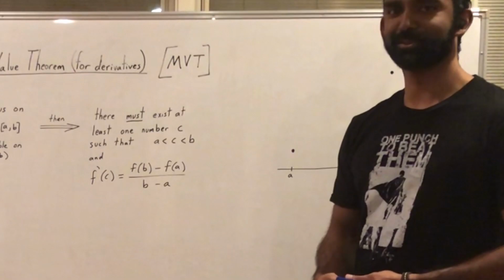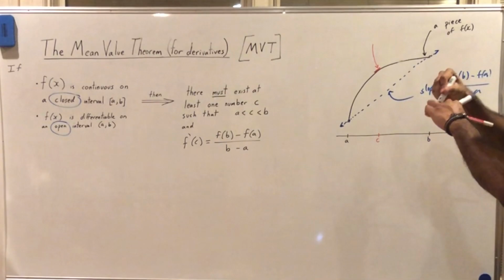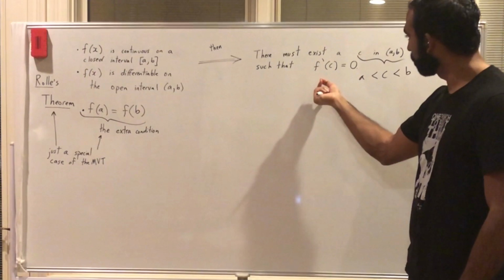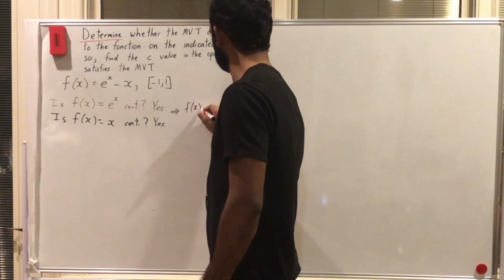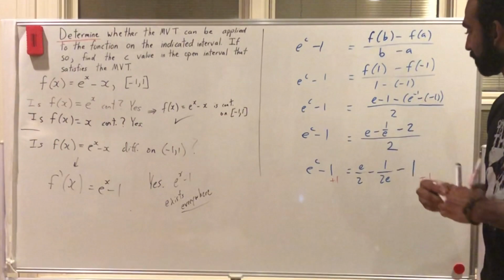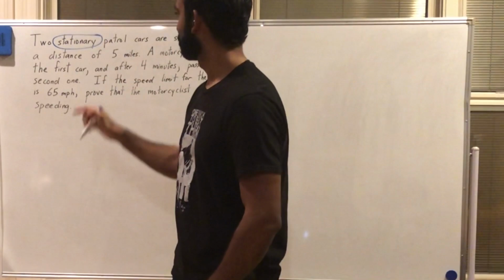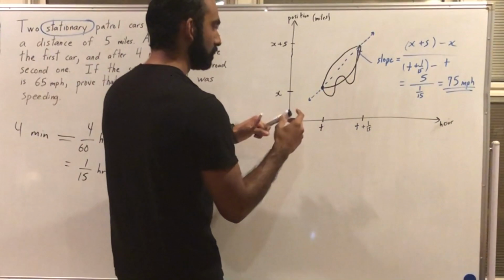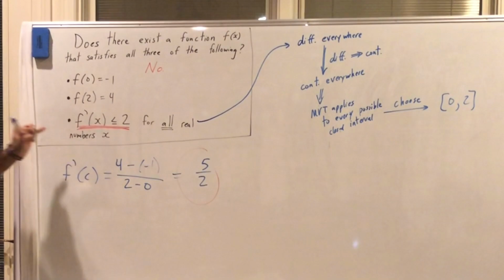The Mean Value Theorem and Rolle's Theorem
AP Calculus I
4/27/20